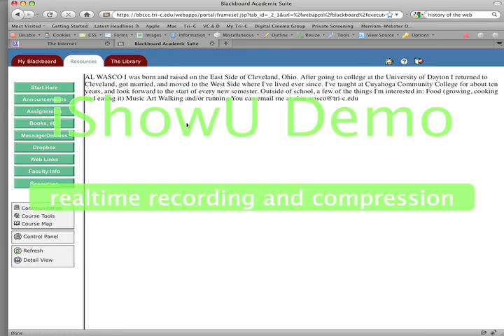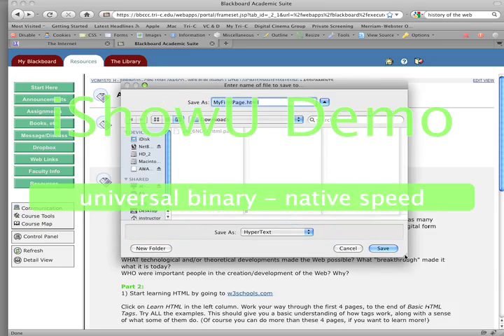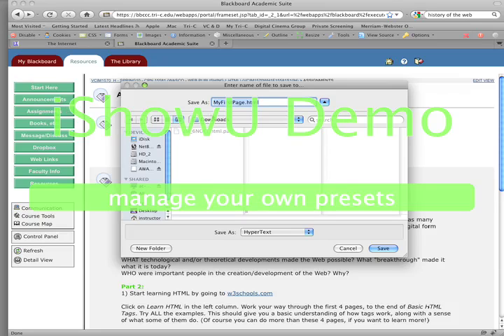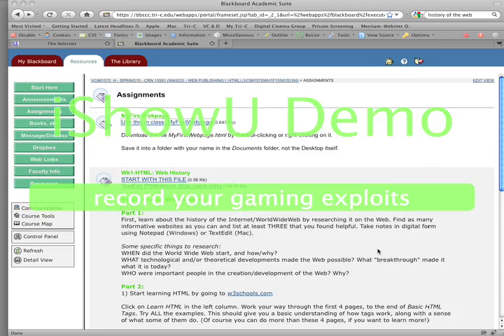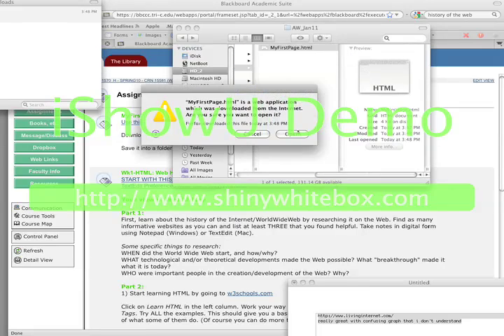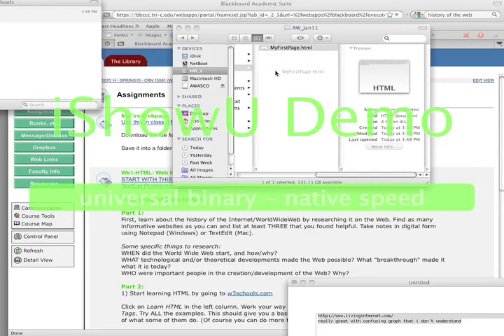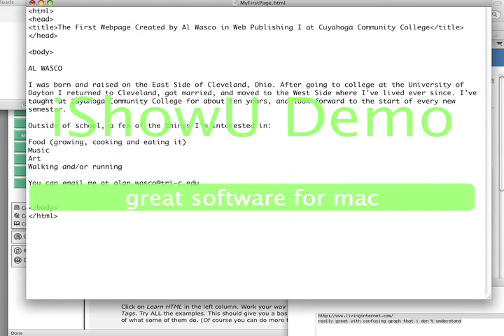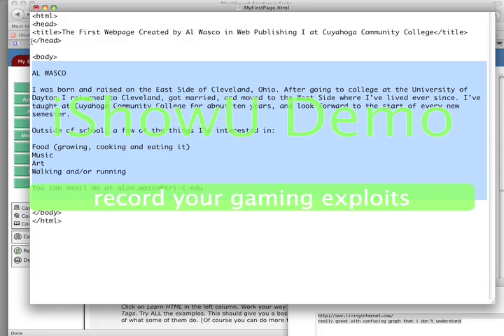Web Publishing I - First Web Page Pt. 1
Very basic demo of downloading a sample HTML file via Blackboard, then beginning to work with it in TextEdit. In-class demo, January 11, 2010, Web Publishing I at Cuyahoga Community College. Instructor, Al Wasco.